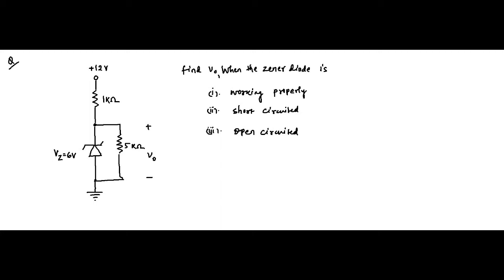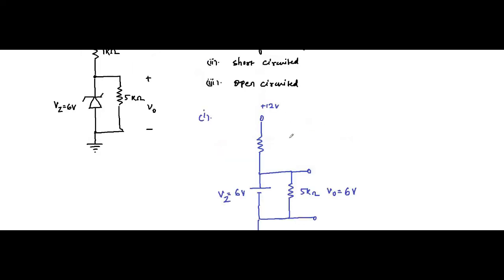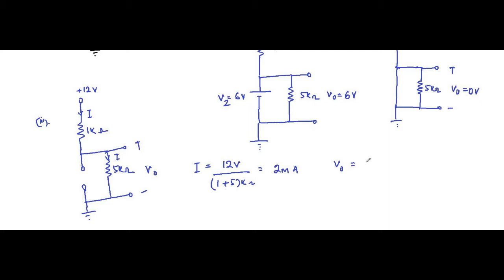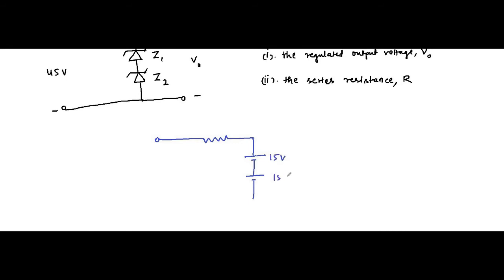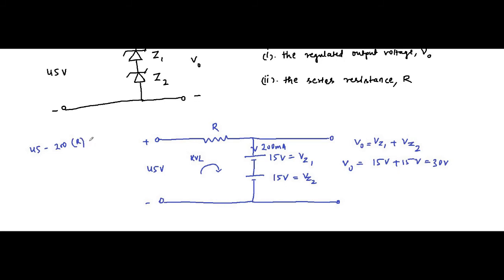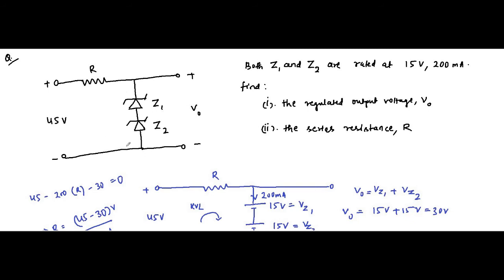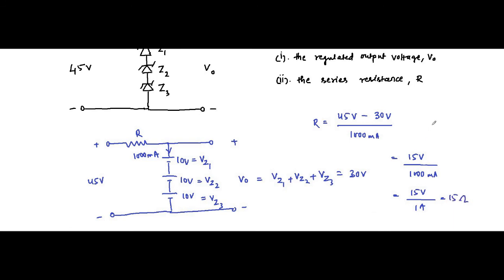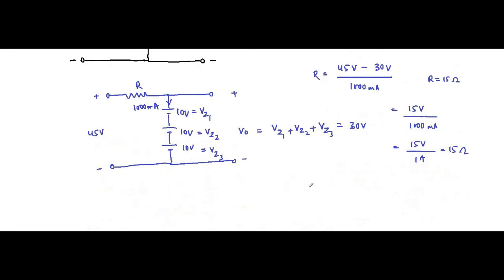Solving Zener Diode Circuits | Questions 8 | Analog Electronics